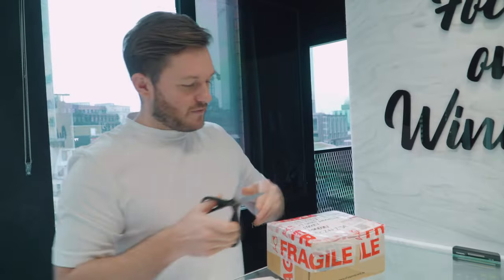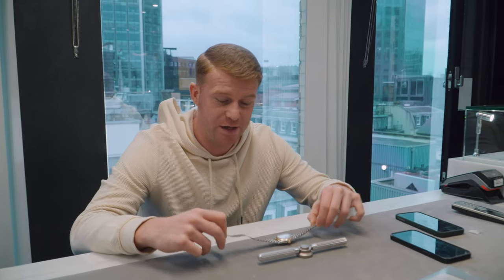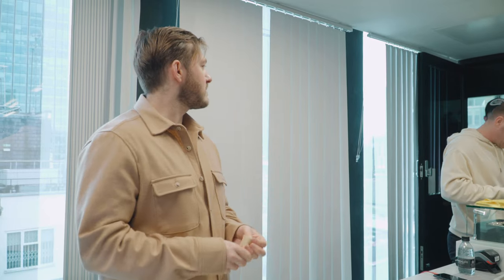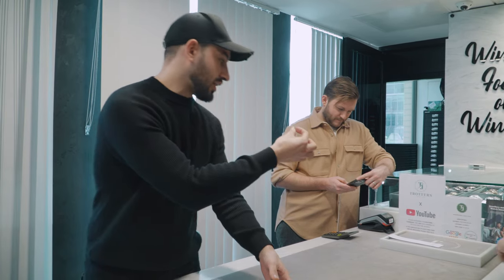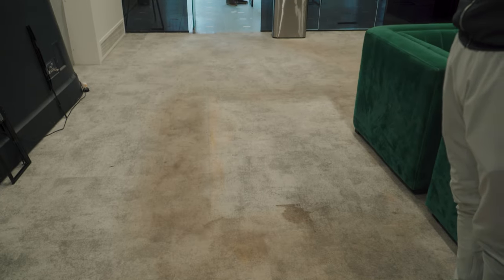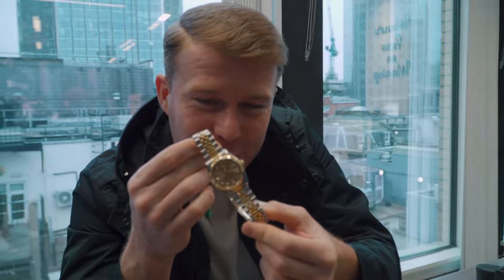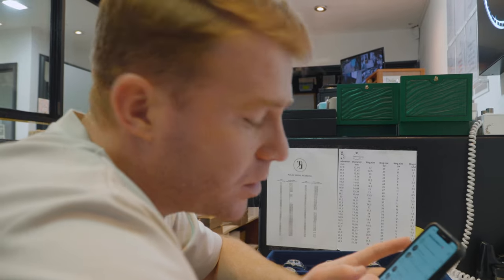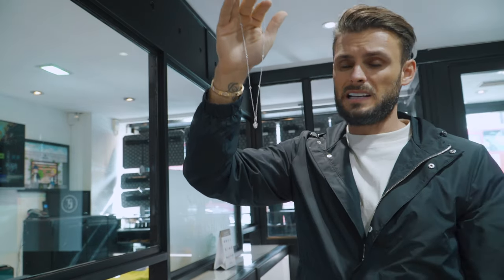THE END OF THE PENTHOUSE?!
In this week's episode, we bought a handful of new watches, including a Rolex GMT Master II 'Root Beer', a customer brings in her water-damaged Rolex, we sell two of the six Rolex GMT Batman/Batgirls we had, and say goodbye to the Penthouse.

00:24 - Intro
00:47 - Another day, another delivery
02:10 - Water-damaged Rolex Datejust
04:15 - We just bought a Rolex GMT Master II ‘Root Beer’
05:47 - Last of the Penthouse
10:50 - Two GMTs down, four to go
15:14 - Customer picks up Rolex Yacht-Master
17:53 - New arrivals - Audemars Piguet Royal Oak Offshore rubber bezel & Rolex Daytona black dial